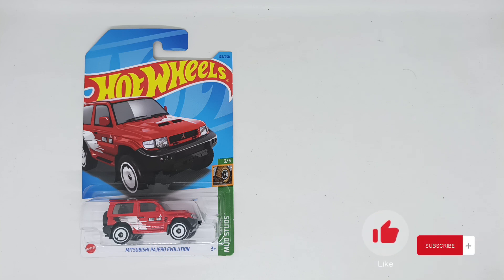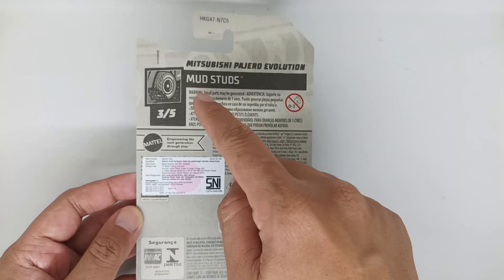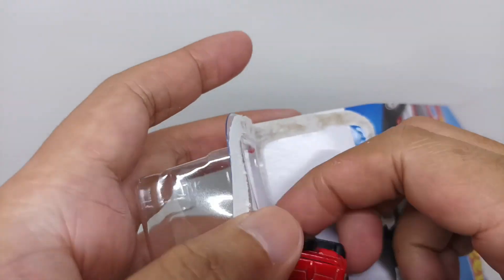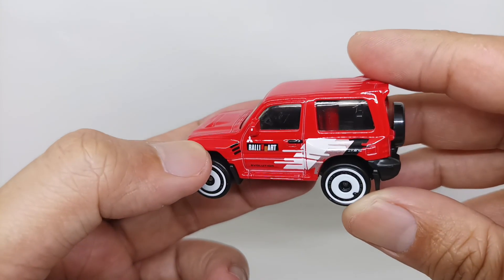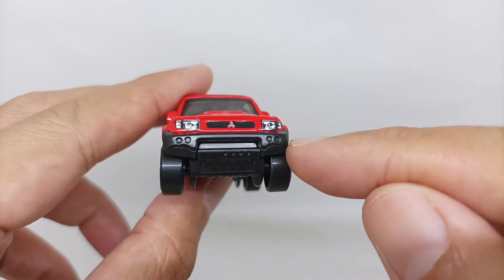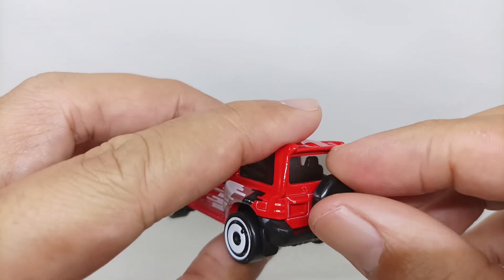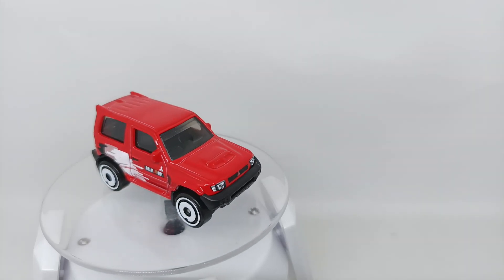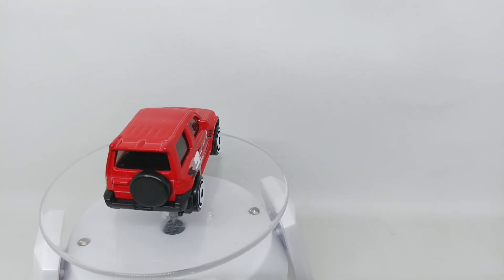Hot Wheels Mitsubishi Pajero Evolution, unboxing dan review